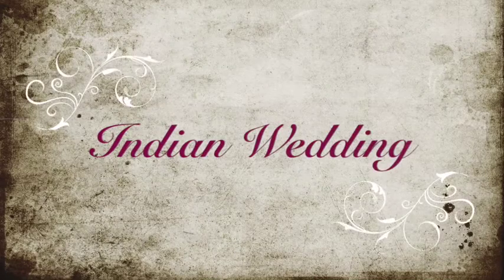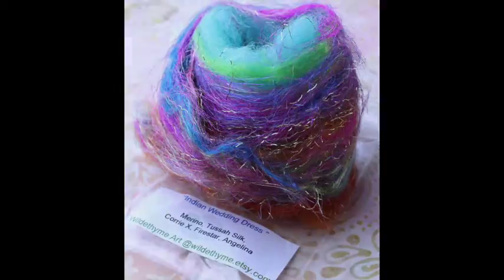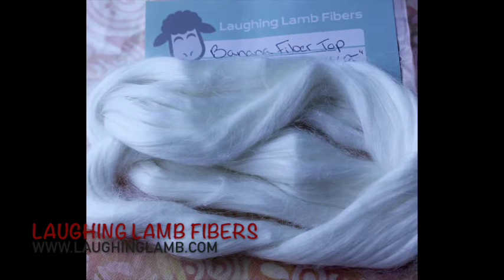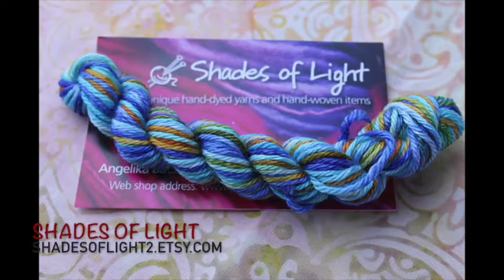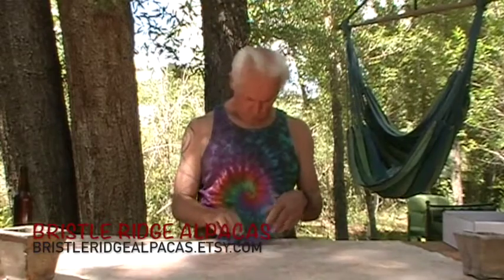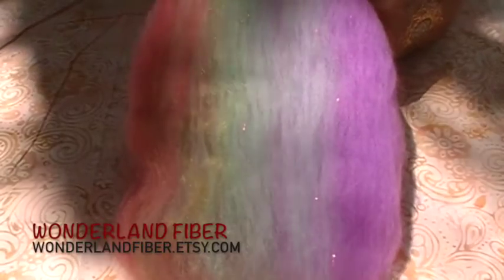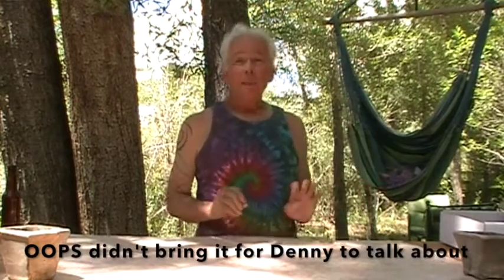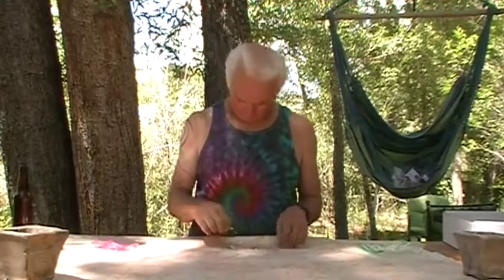August 2016 Phat Fiber Indian Wedding Sampler Box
This is the preview video for the August 2016 Phat Fiber Sampler Box. Our theme this month is Indian Wedding.

Doodle Fibers
Fellview Fibres
Queen Conch Rare Breed Fibers
Shades of Light